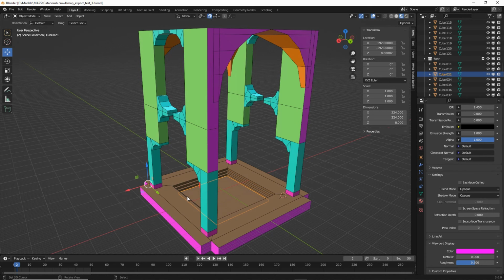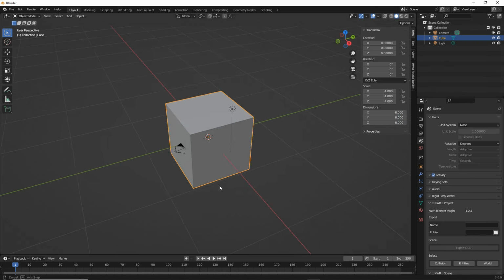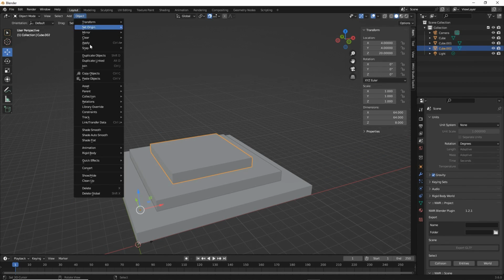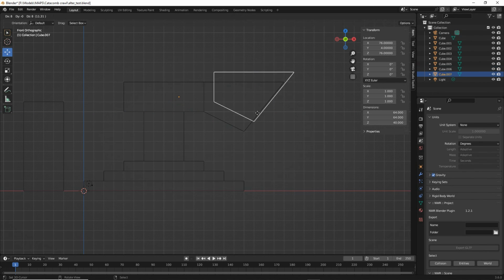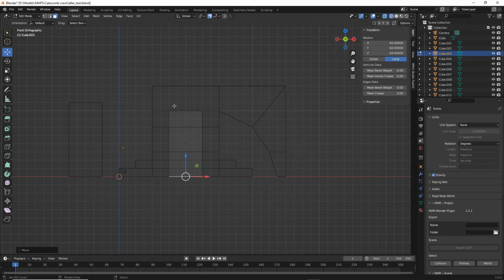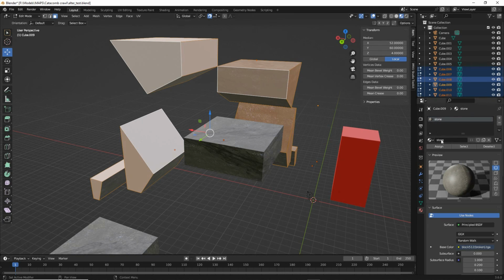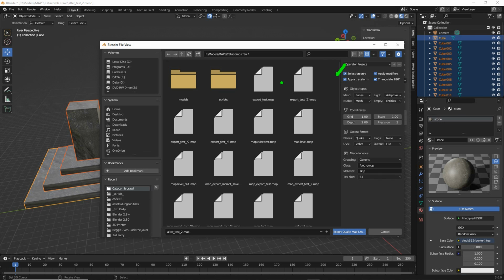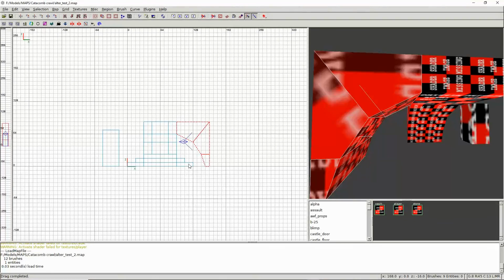How to Prep & Export MAP (*.map) files from Blender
A look at using Blender as a MAP or BSP level editor to make and export *.map files.

00:00 Overview & Install
02:00 Units, Grid & Snap
08:00 Valid Objects & Example
18:00 Materials & Caulk
25:00 Object Prep & Export
29:00 Radiant Editor Import